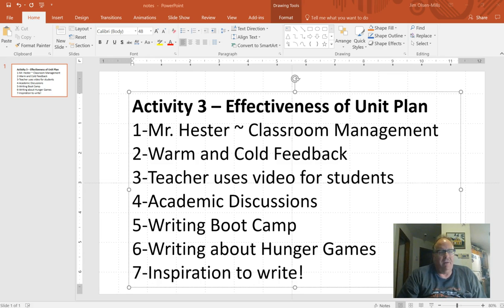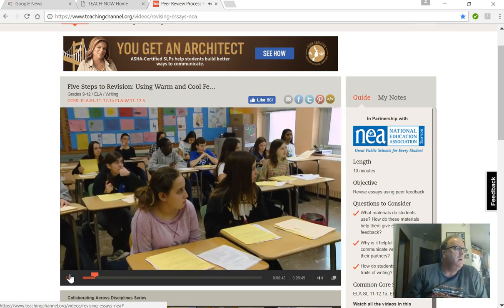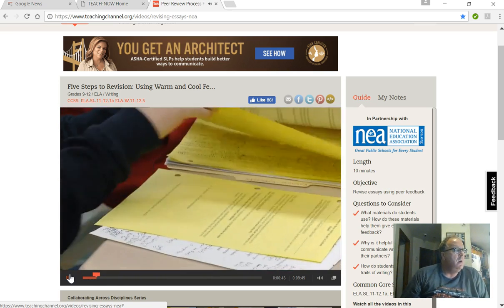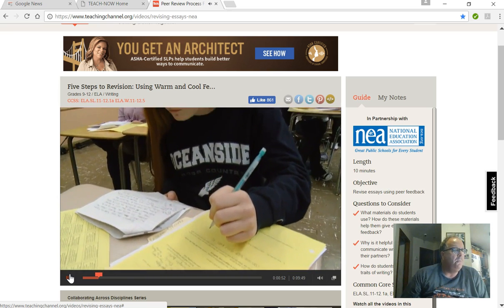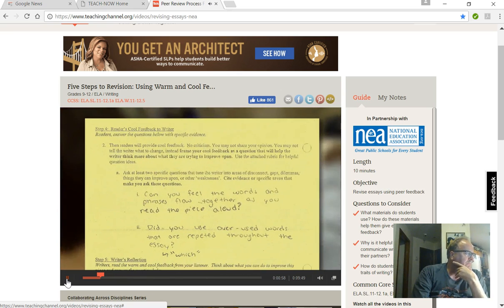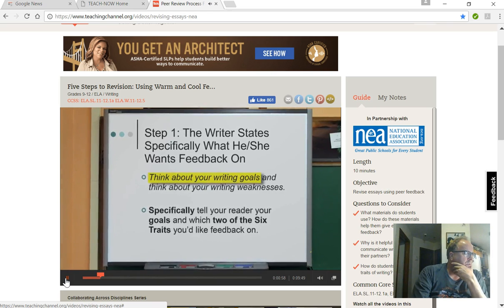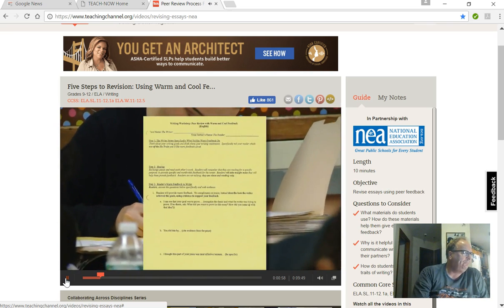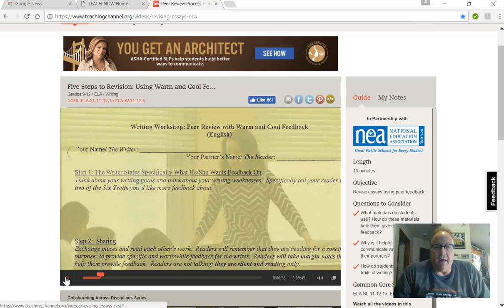Activity 3 M5U5